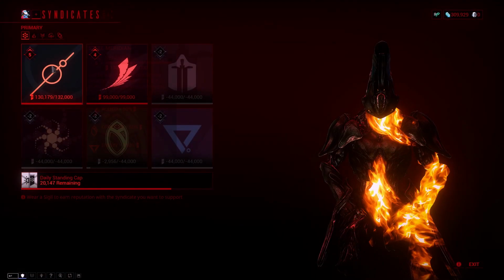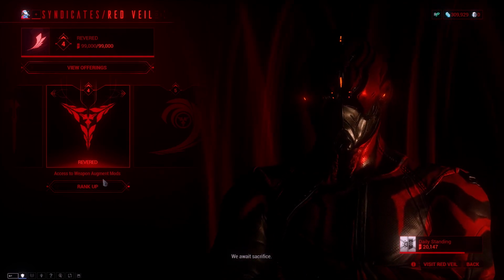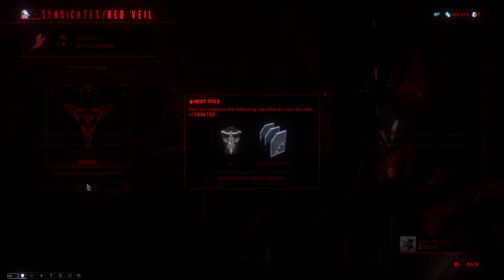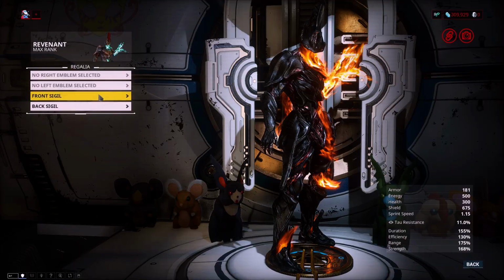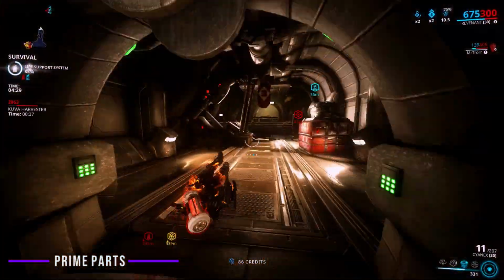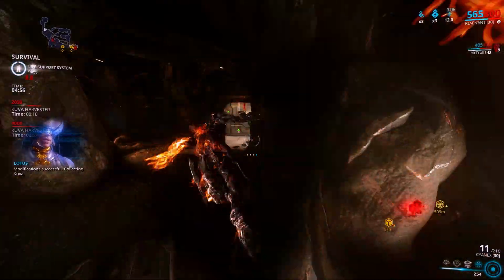10 Tips For NEW Warframe Players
Despite trying to get back into making videos for Warframe, this channel will be put on ice.
I'm switching content completely and starting fresh with a completely different approach.
Stay safe out there, Tenno. Hey,
let's go over the top 10 tips for new players in 2021

0:00 Intro
00:50 Movement
02:05 Modding
04:27 Syndicates
05:30 2-factor authentication
06:02 Ranking weapons
08:14 Ranking Warframes
08:52 Prime parts
10:00 Use the Wiki
11:18 K-Drive
11:52 Have fun and enjoy the game
13:40 Outro

Software:
Recording, Shadowplay
Plugins: Speachy by NeverdieAudio